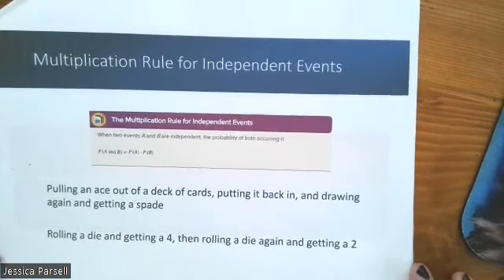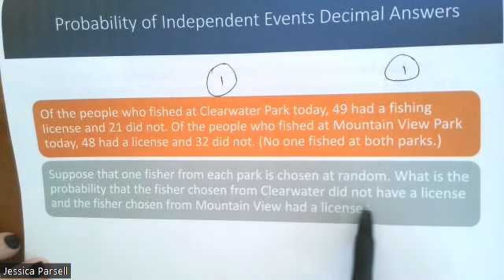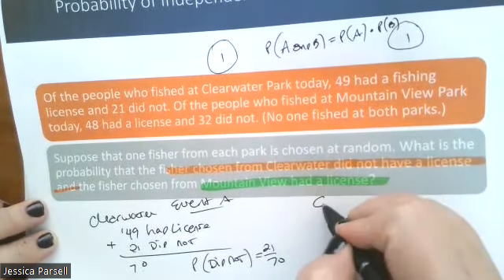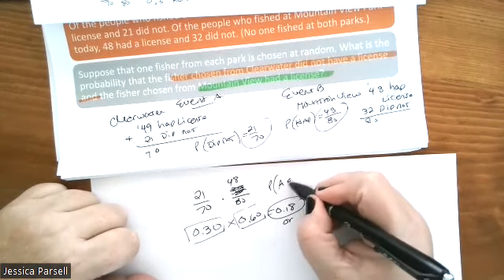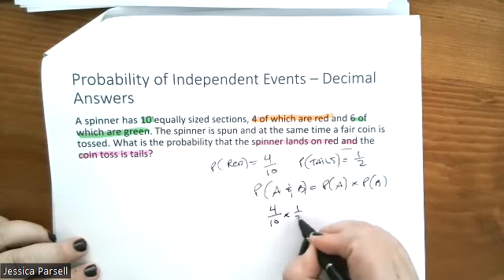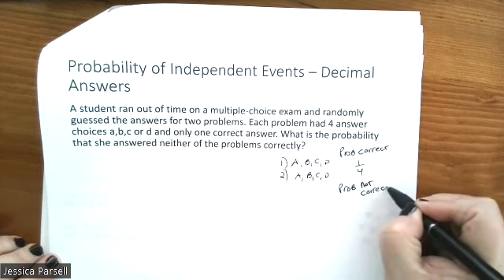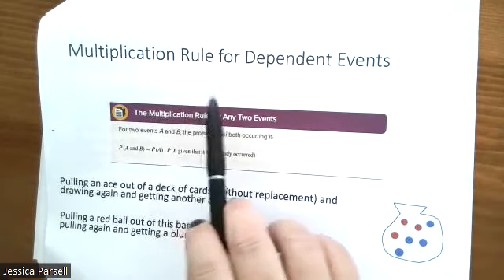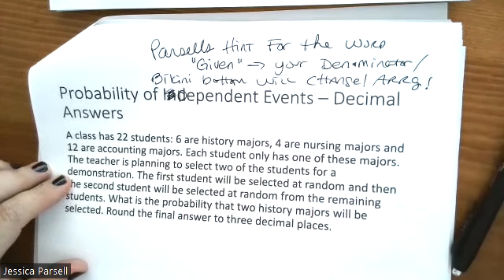MAT 205 Week 4 Second Video to go with the PDF notes